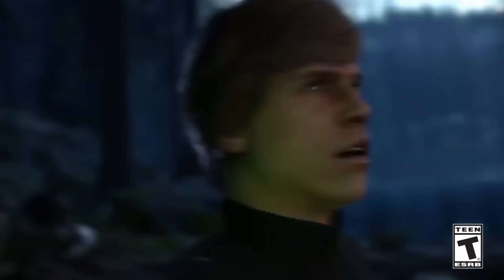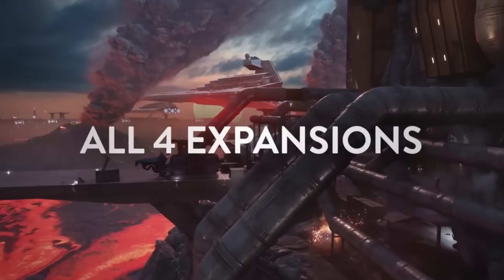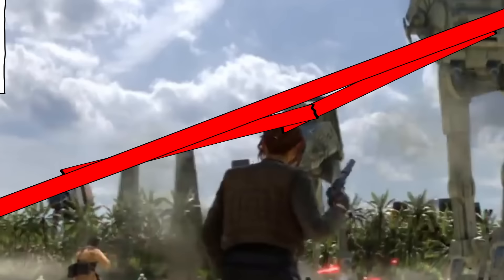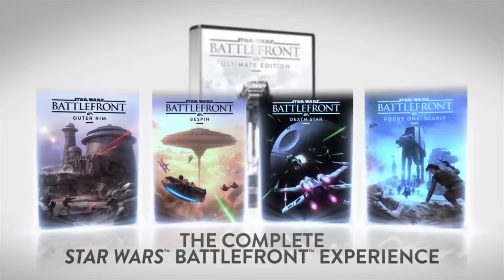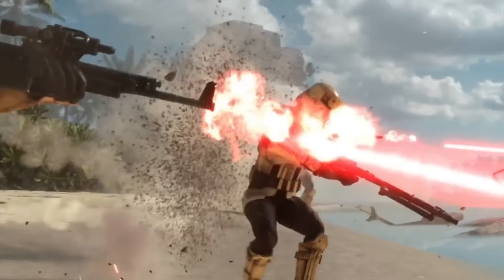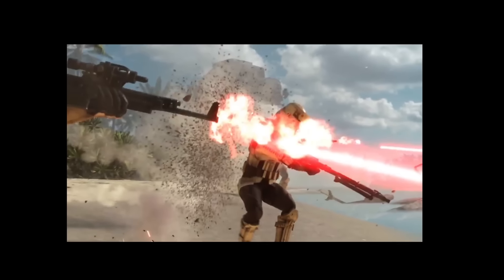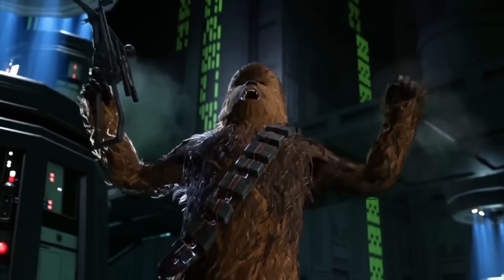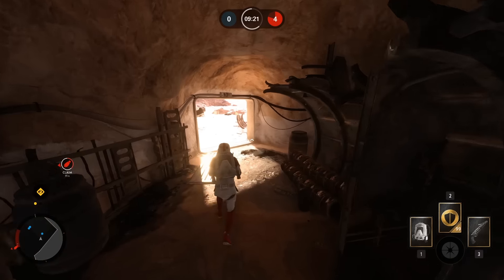SCARIF TRAILER BREAKDOWN! | Trailer Breakdown ( Commentary )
So i decided to try break down the new trailer for the NEW dlc to you.. Can you spot all the small "extra" voice sounds in the video? if you can you are a epic person! tell me and mark it with time stamps in the comments! :D

-Hurricane Turtle

►Social Links◄
►Additional Info◄
We try to upload videos daily